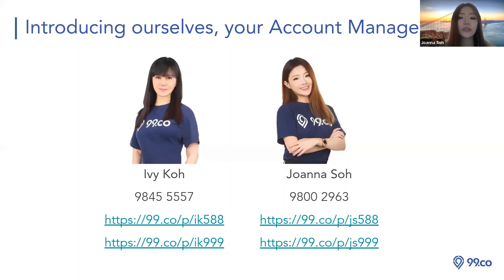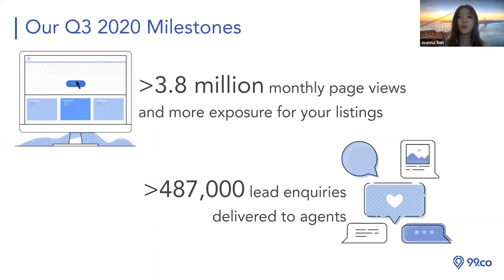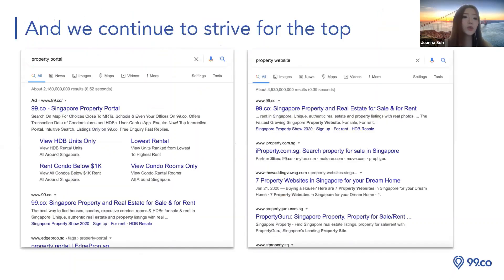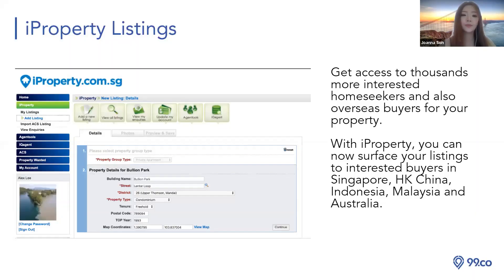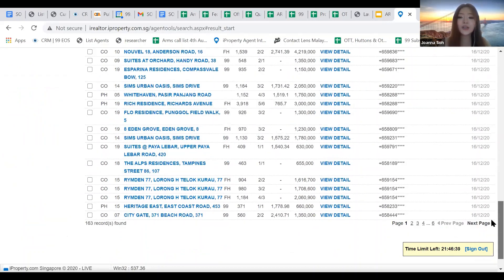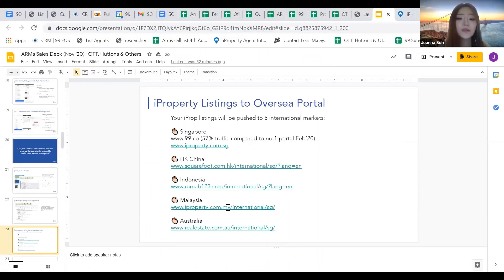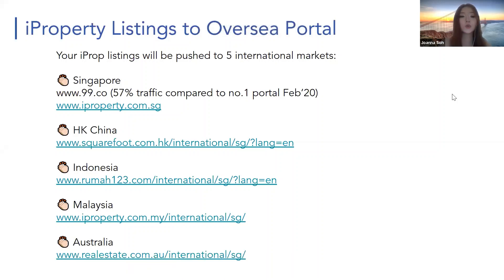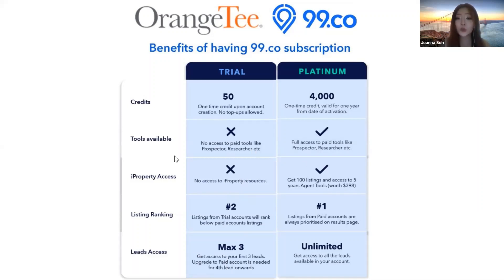Learn how to get more leads effortlessly using 99.co platform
Live Stream on 17 Dec